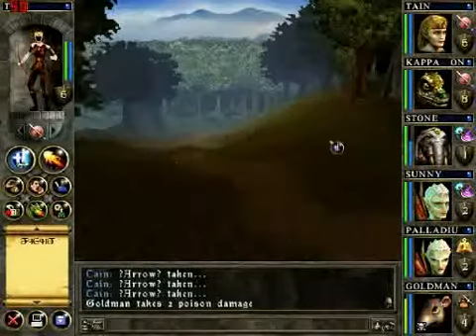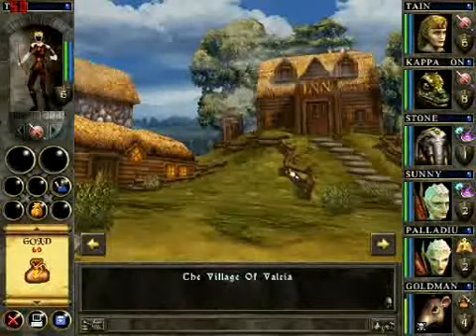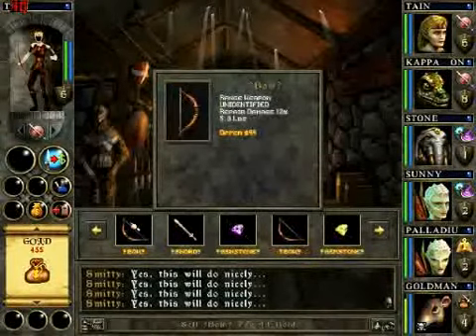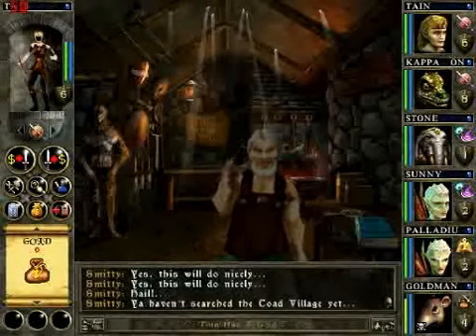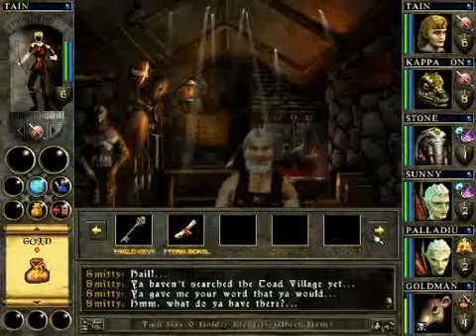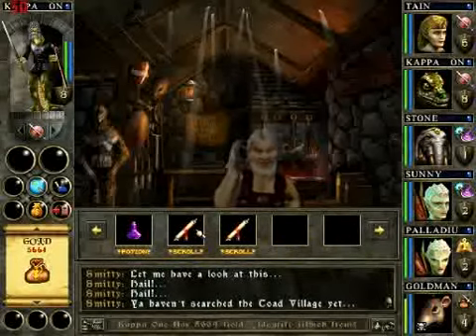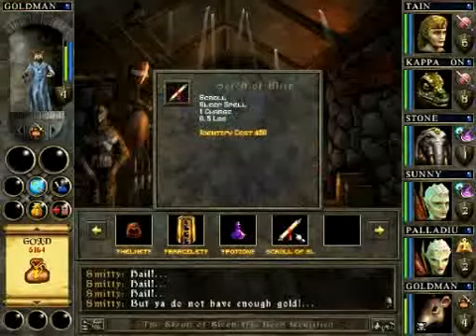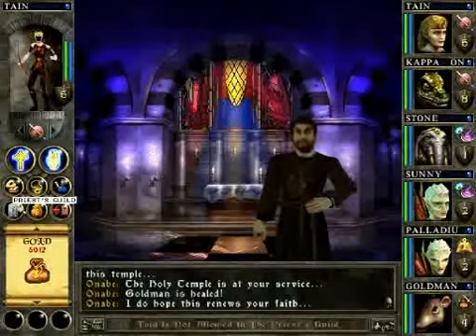Let's Play Wizards & Warriors - NIVIUS! [S8P7]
Phew. How many days did we spend in that crypt?